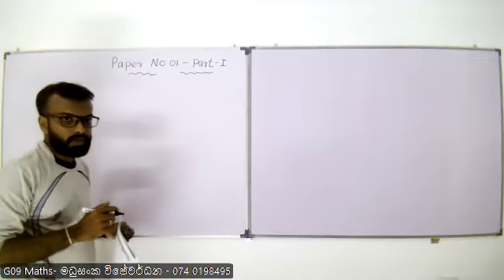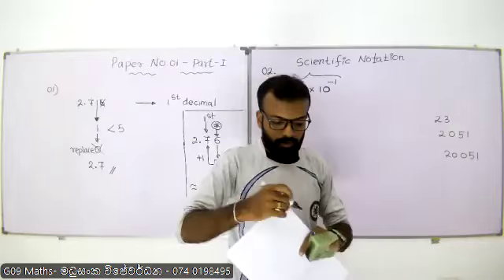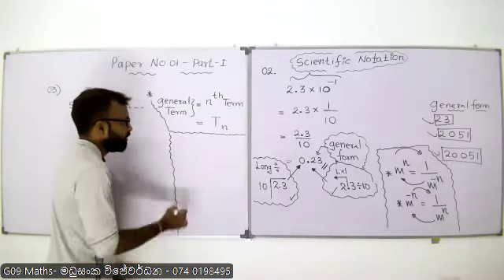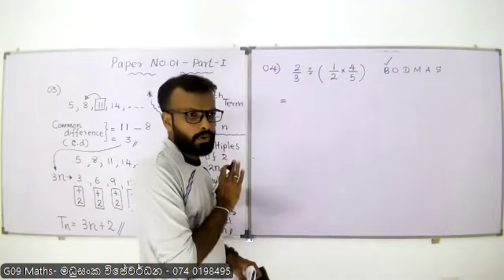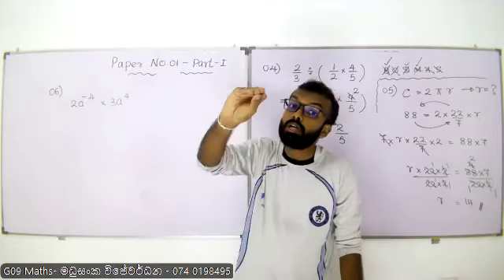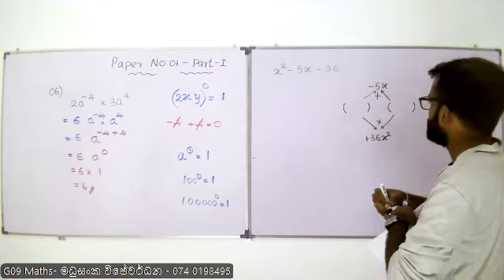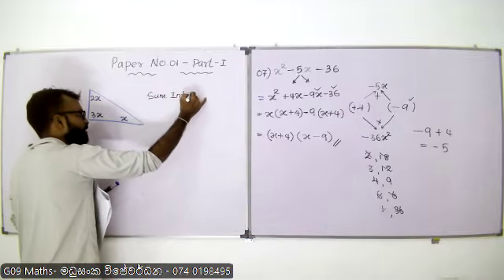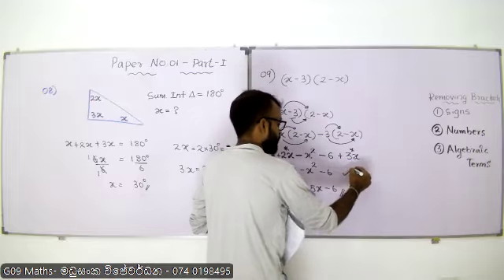🟢 Grade 09 Maths - Paper No : 01 - Part 1 - A | Paper Discussion | (ඉංග්‍රීසි මාධ්‍ය) | Second Term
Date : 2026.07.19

🔥Paper Discussion Series 🔥
🟢 Grade 09 English Medium Mathematics කරන දුවල පුතාල මේ whtsapp Group එක සහ Channel එක follow කරලා තියාගන්න.

🔵ඔයාලගේ 3rd Term එක ඉවර වෙනකන් සෑම ඉරිදා දිනකම සවස 8.00 සිට FREE Paper Discussion Series එක කරනවා.

එහෙනම් සෙට් වෙලා ඉන්න ඔක්කොම  විස්තර, discuss කරන paper එක,  zoom ලින්ක් එක share කරන්නේ whtsapp එක හරහා.

🟢 පන්ති පිලිබදව විස්තර දැනගැනීමට පහත number එකට " hi " කියල WhtsApp message එකක් දාන්න